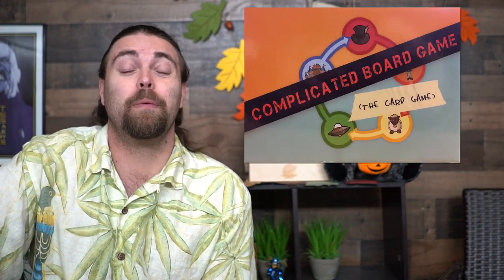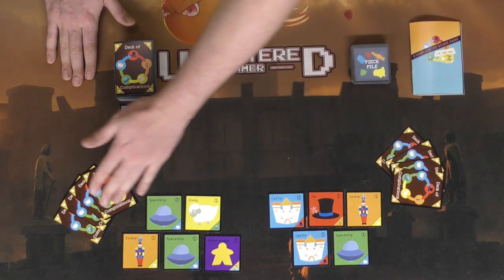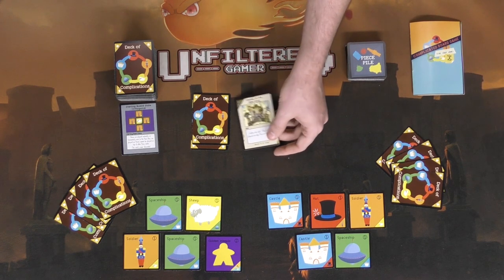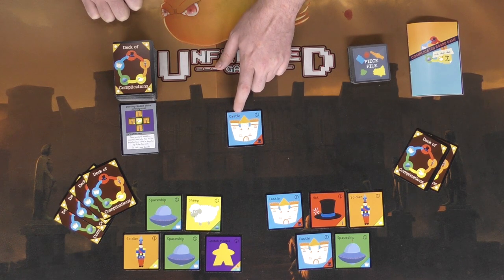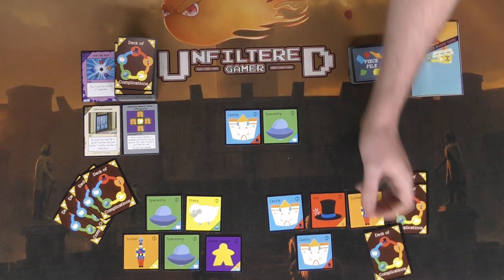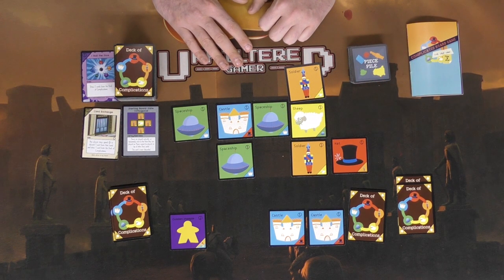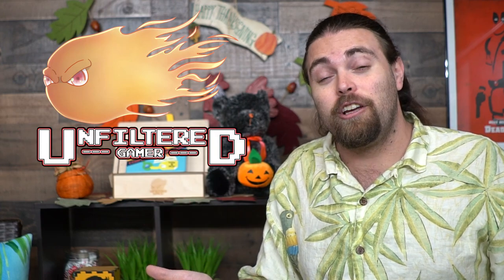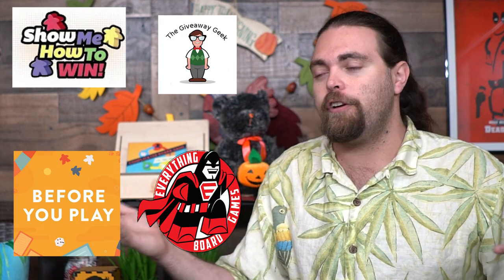Complicated Board Game : The Card Game - Review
Complicated Board Game Review by Unfiltered Gamer